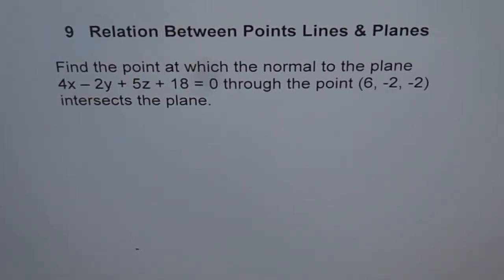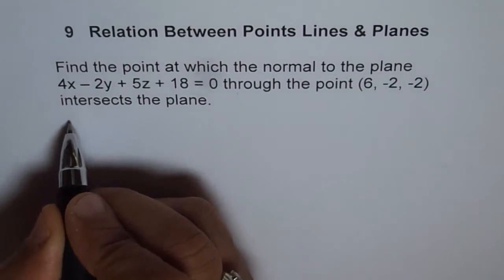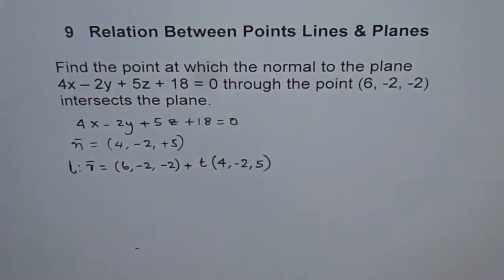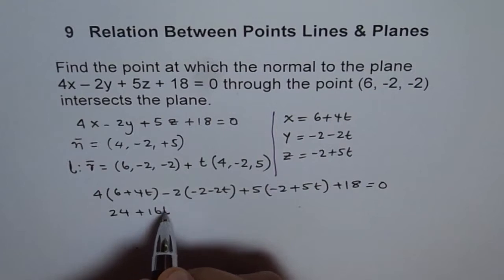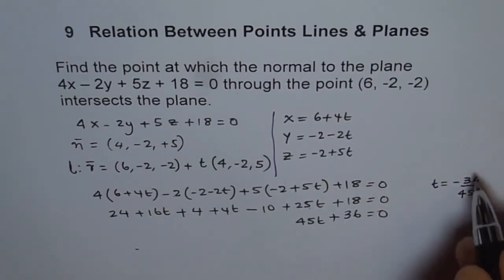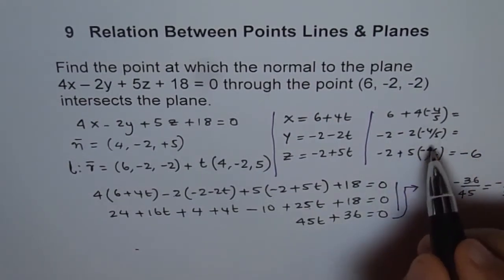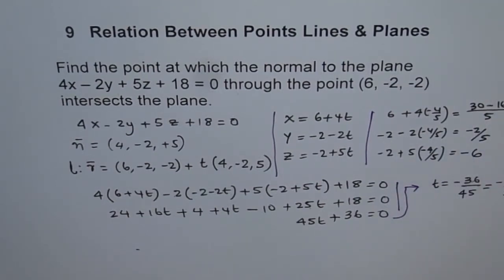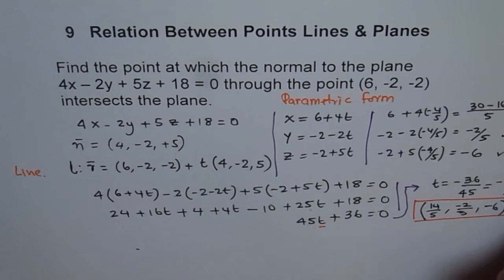Point of Intersection of Normal To Plane Vectors MCV4U - EDEXCEL - GCSE